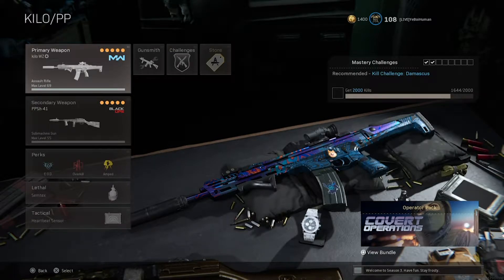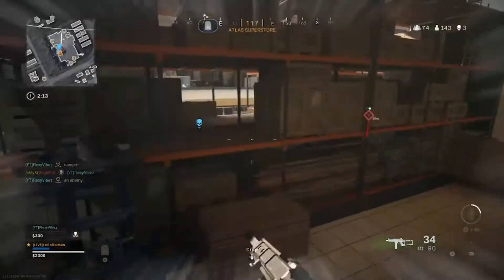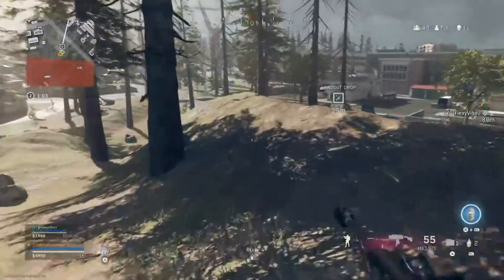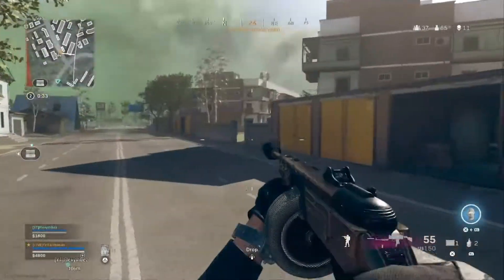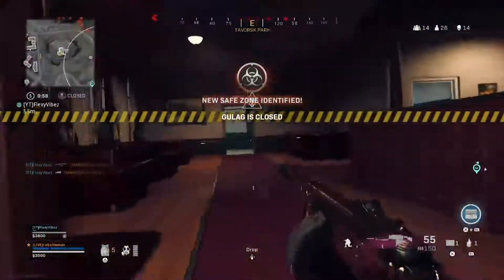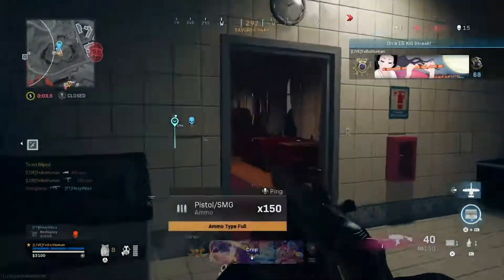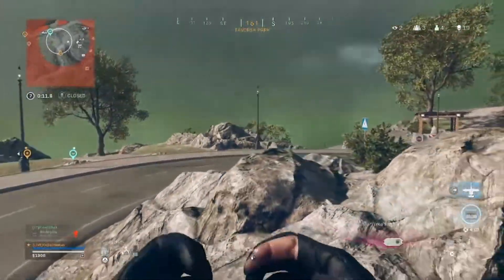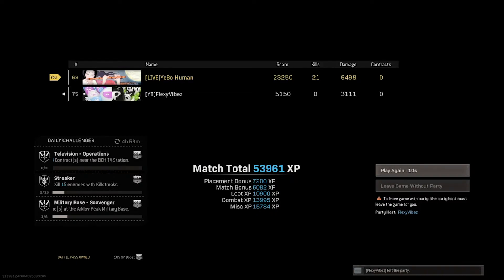This NO RECOIL KILO Class is BACK in SEASON 3! (Best Kilo 141 Class Setup in Cold War Warzone!)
In today's video boi's and gurls we're using the KILO 141 in SEASON 3 of WARZONE! The AMAX is currently king in Warzone but when it gets nerfed I think the Kilo will be apart of the meta once again! Lemme know what y'all think of the Kilo down in the comments and have a good day!